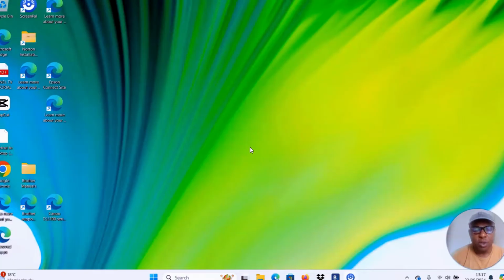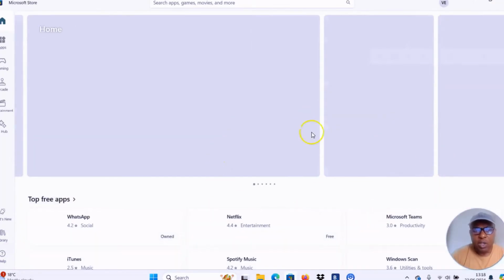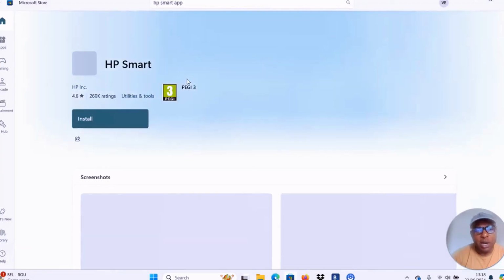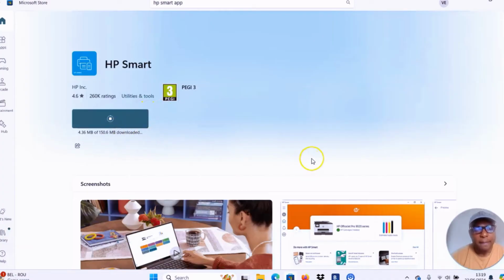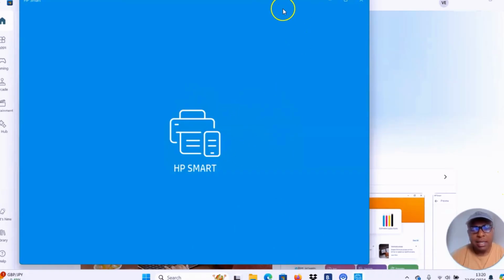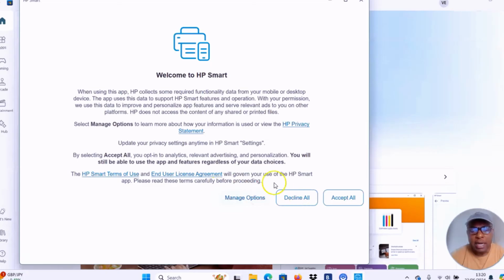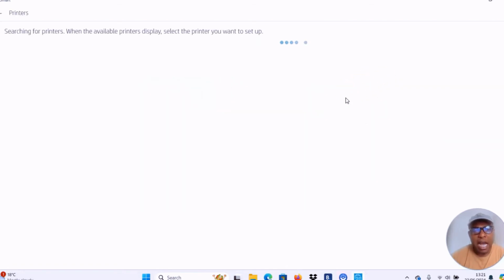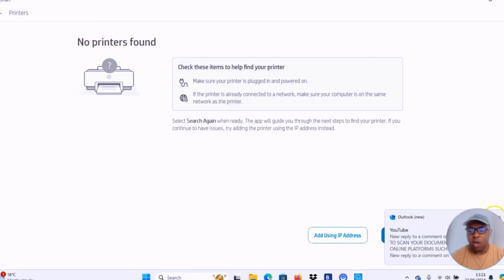How To Install and Download HP SMART APP To COMPUTER Review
Video review is a step-by-step method on How to Install HP Smart App on Your Laptop
To install the HP Smart app on your laptop, follow these steps:

1. Visit the HP Smart website and select the appropriate operating system (Windows or macOS).
2. Download the HP Smart app by clicking on the designated button.
3. Once the download is finished, proceed to install the HP Smart app by double-clicking on the downloaded file.
4. Follow the instructions displayed on your screen to successfully complete the installation process.
5. After the installation is complete, access the HP Smart app by clicking on the HP Smart icon located in your taskbar or dock.
For a more comprehensive guide on the installation process for each operating system, refer to the following instructions:
Windows:
1. Launch a web browser and navigate to the HP Smart website.
2. Click on the "Download" button and select "Windows" from the provided drop-down menu.
3. Click on the "Download" button once again.
4. After the download is finished, initiate the installation process by double-clicking on the HP Smart app file.
5. Follow the on-screen instructions to successfully complete the installation.
macOS:
1. Open a web browser and visit the HP Smart website.
2. Click on the "Download" button and choose "macOS" from the drop-down menu.
3. Click on the "Download" button once more.
4. Once the download is complete, access the "Downloads" folder and double-click on the HP Smart app file.
5. Follow the on-screen instructions to finalize the installation process.
Upon successful installation of the HP Smart app, you can easily access it by clicking on the HP Smart icon located in your taskbar or dock.
Printers. (Amazon)